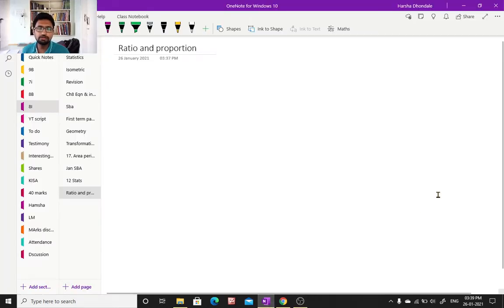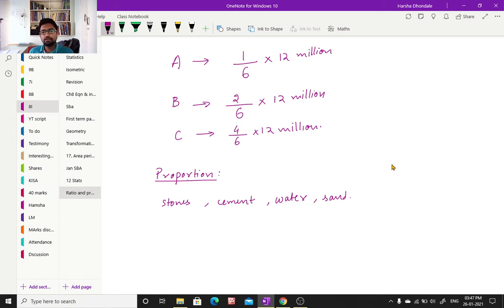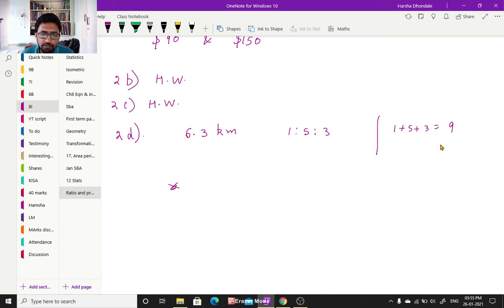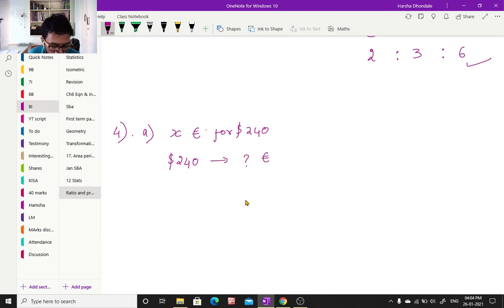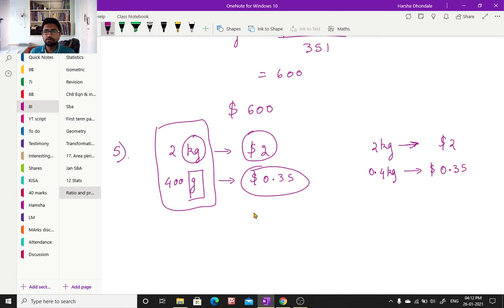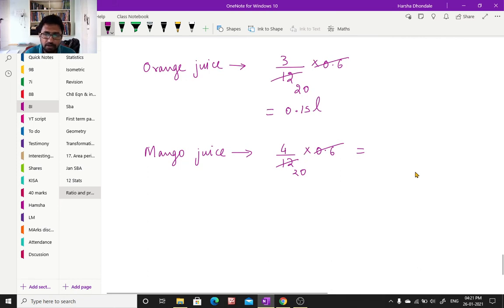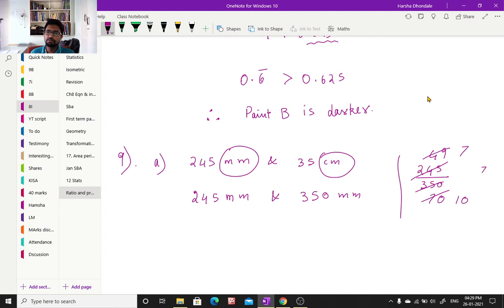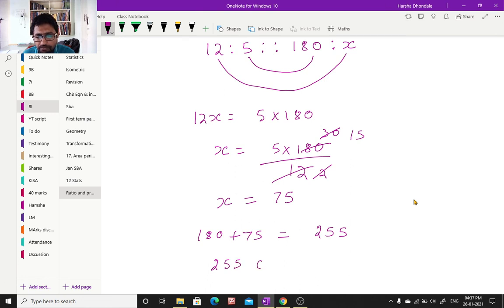Ratio n proportion 8 IGCSE